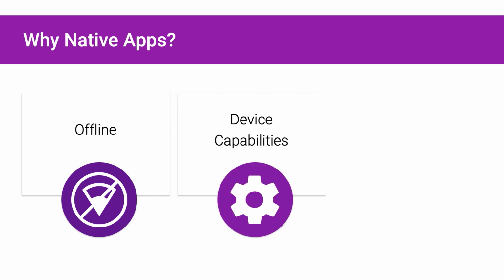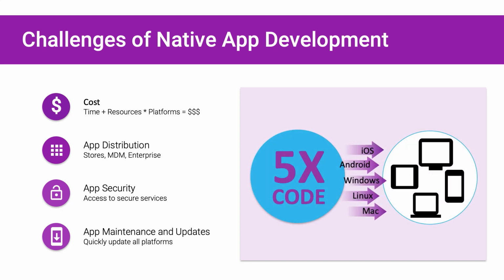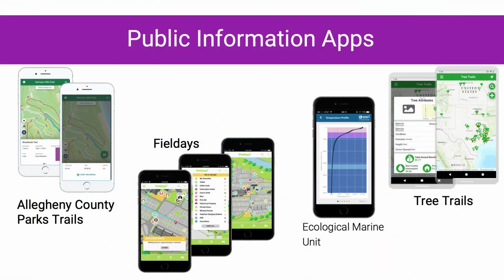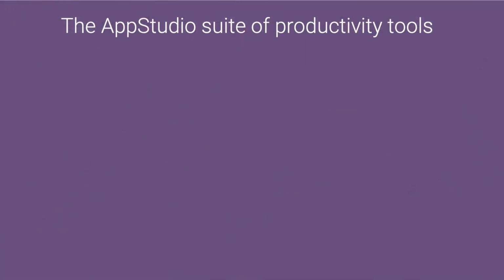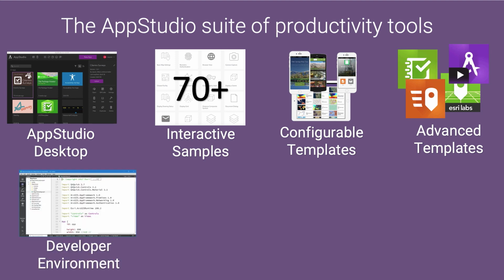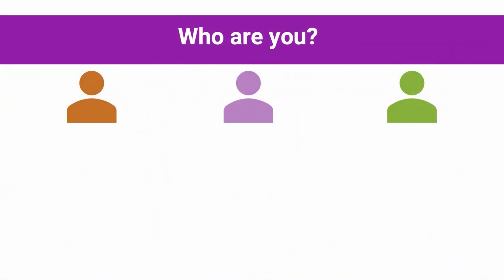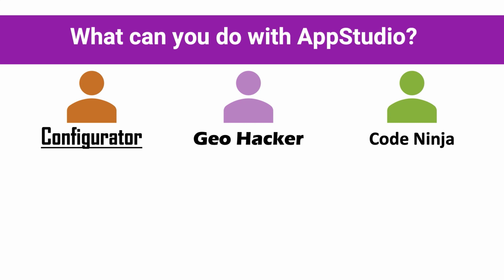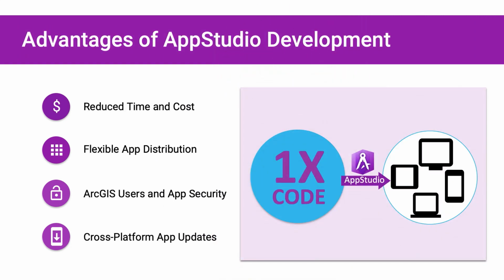An Introduction to ArcGIS AppStudio: AppStudio Jumpstart Videos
This is the first video of the AppStudio Jumpstart video series. This video is an introduction to ArcGIS AppStudio. You will be presented with an overview of the product, what problems it solves, examples of apps built with AppStudio, as well as the tools included in the AppStudio.